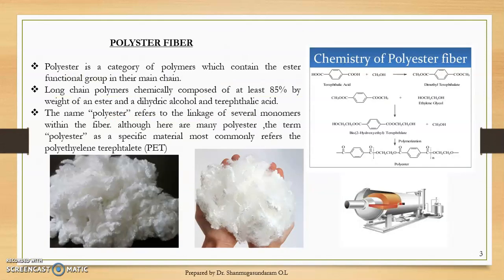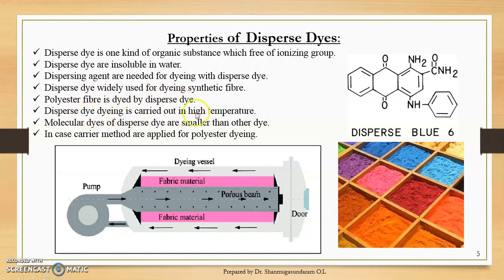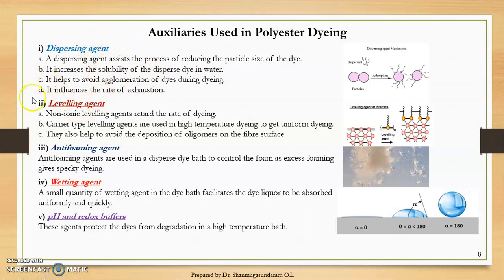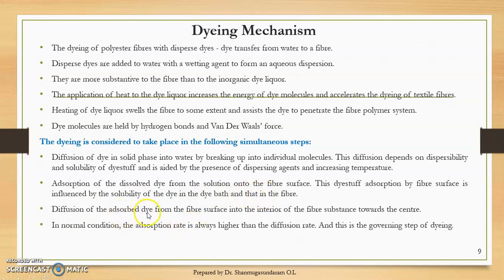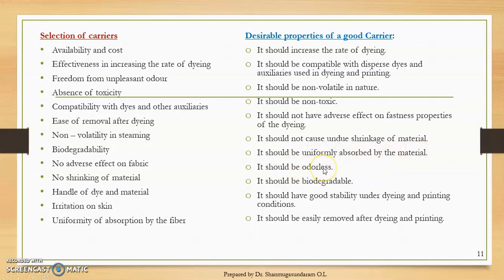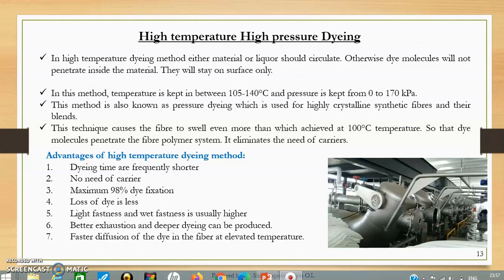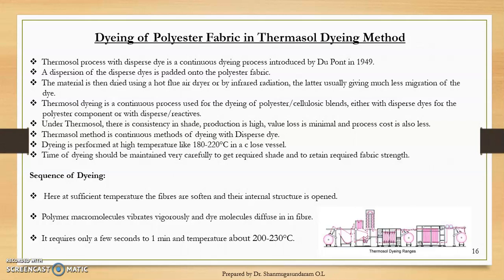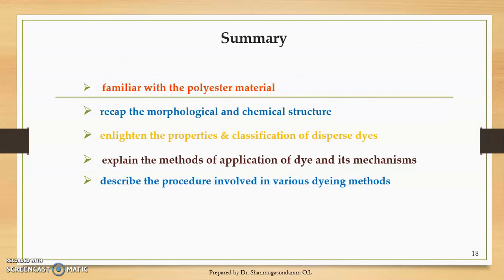# Dyeing of # Polyester # Materials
# Carrier Dyeing Method # HTHP Dyeing Method  # Thermosol Dyeing Method